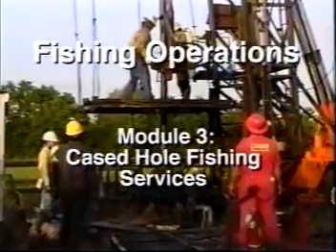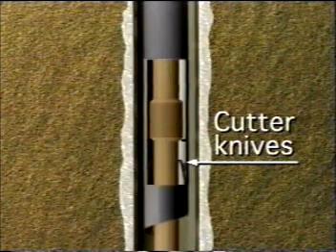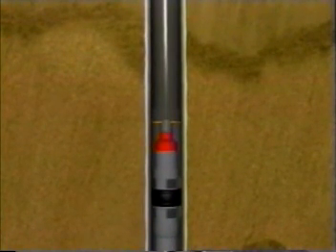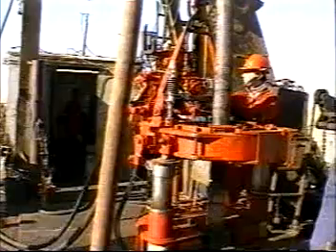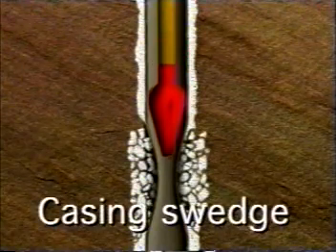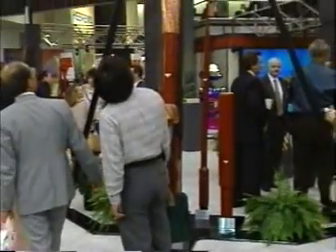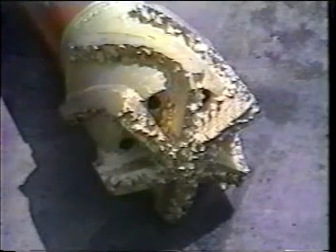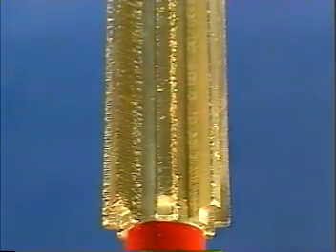Cased hole fishing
Drilling & work over rig